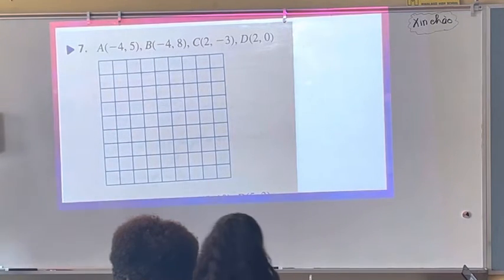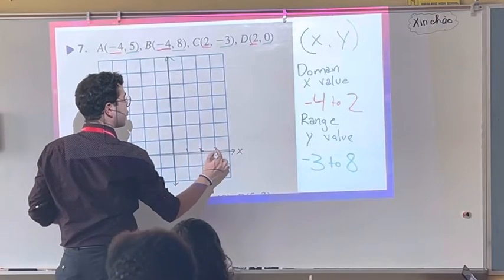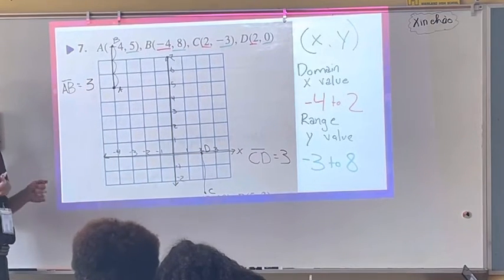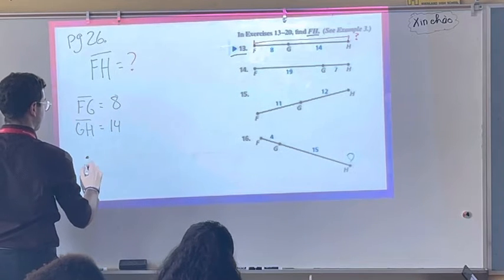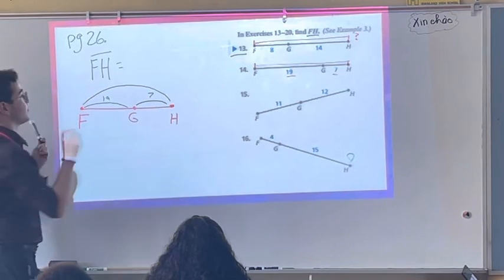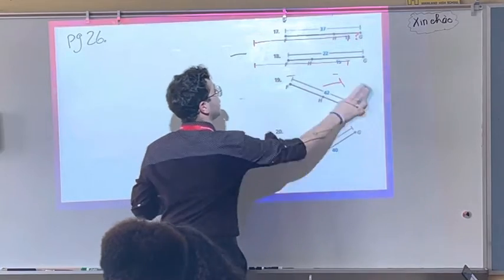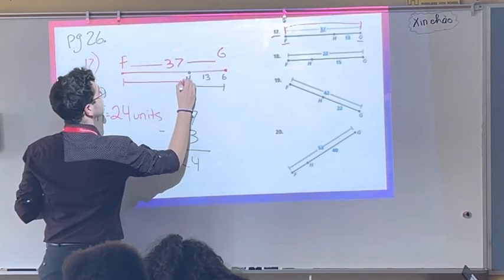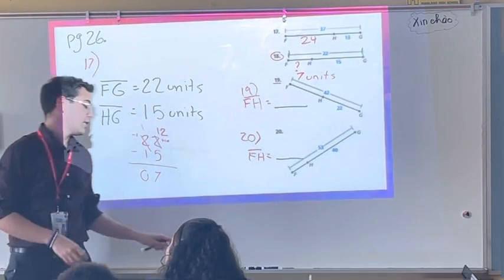Geometry AI Lesson 1.2 practice